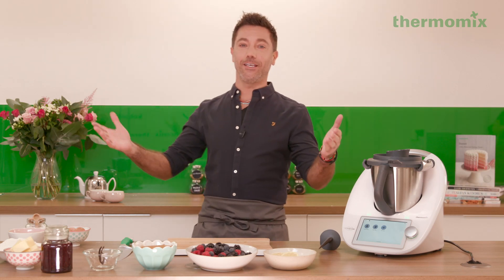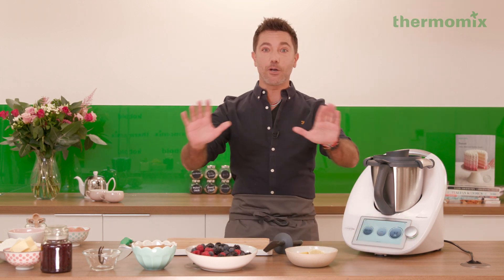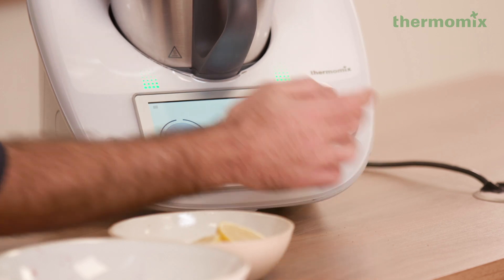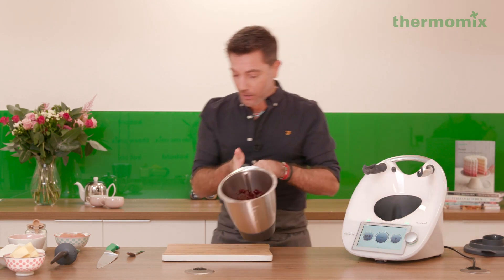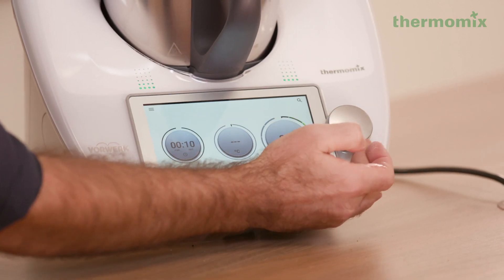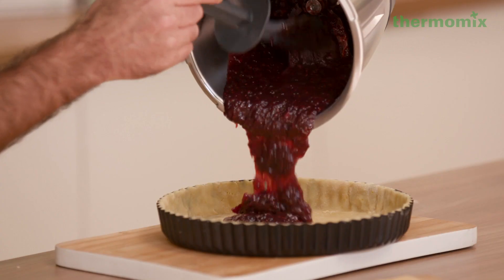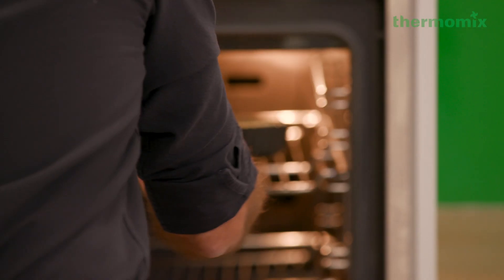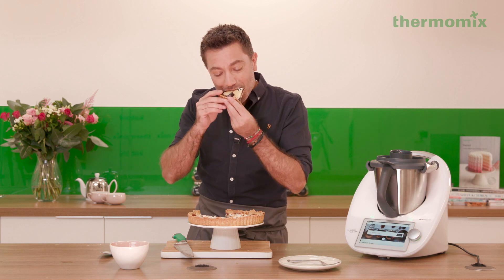Crostata Di Marmalata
Join the one and only Gino D'Acampo in making a simple but elegant treat for Mother's Day, Crostata Di Marmalata!

If you want to make this recipe, ingredients and method below👇

Mixed Berry Jam
1 lemon
500 g fresh mixed berries (e.g raspberries, blackberries, blueberries) (see tips)
250 g Rapadura sugar
1 vanilla pod, split lengthways, seeds scraped

Pastry
150 g butter, chilled, cut into pieces, plus extra for greasing
1 lemon, zest only, no white pith
300 g plain flour, plus extra for dusting
100 g caster sugar
1 pinch fine sea salt
3 egg yolks
30 g whole milk, for brushing
30 g shredded coconut, toasted, for garnishing (optional)

Mixed Berry Jam
1. Using a vegetable peeler, remove lemon zest and set aside. Remove white pith from lemon flesh and set flesh aside separate to zest. Discard pith.
2. Place reserved lemon zest in mixing bowl and grate 10 sec/speed 9. Scrape down sides of mixing bowl with spatula, then grate 3 sec/speed 7. Scrape down sides of mixing bowl with spatula.
3. Add mixed berries, Rapadura sugar, reserved lemon flesh and split vanilla bean and seeds then cook 25 min/100°C/speed 1.
4.Cook for a further 10-15 min/Varoma/speed 2, until setting point is reached, placing simmering basket instead of measuring cup onto mixing bowl lid.
5. Allow jam to cool in mixing bowl, remove vanilla pod, then pour into a sealable storage jar and store in refrigerator until needed. Clean and dry mixing bowl.

Pastry
6. Grease a tart tin (25 cm) and set aside.
7. Place lemon zest in mixing bowl and grate 20 sec/speed 9. Scrape down sides of mixing bowl with spatula, then repeat grating 20 sec/speed 9. Scrape down sides of mixing bowl with spatula.
8. Add plain flour, caster sugar, 150 g butter, salt and egg yolks and  then mix 10 sec/speed 5, then knead 20 sec/dough. Wrap pastry in cling film and place in refrigerator for 30 minutes. Preheat oven to 180°C.
9. Roll out ⅔ of the pastry onto a silicone bread mat or floured work surface. Line prepared tart tin with rolled out pastry, then place pastry case into refrigerator to chill for 30 minutes. Wrap remaining ⅓ of the pastry in cling film and place back into refrigerator to rest.
10. Remove tart tin from refrigerator and spoon mixed berry jam into pastry case. Roll out remaining ⅓ pastry then, using a pastry cutter, cut into strips (1 cm wide).
11. Place pastry strips in a criss-cross pattern over the top of the tart case, spacing each strip 4 cm apart. Brush pastry with milk and bake for 25-30 minutes (180°C) until pastry is golden.
12. Allow tart to cool before sprinkling with toasted coconut (optional) and serving.